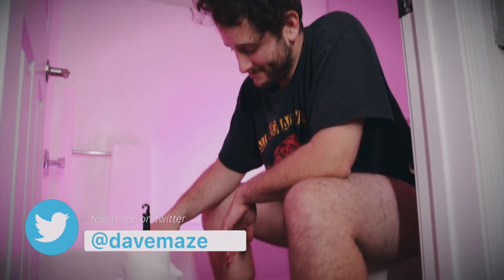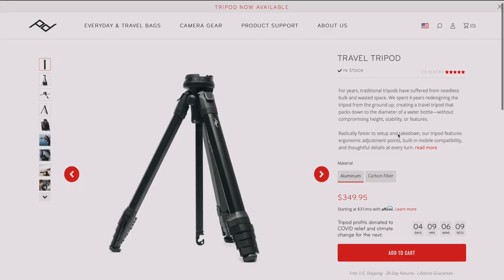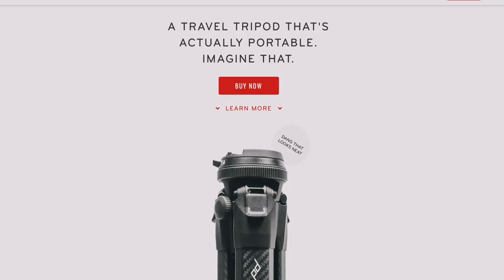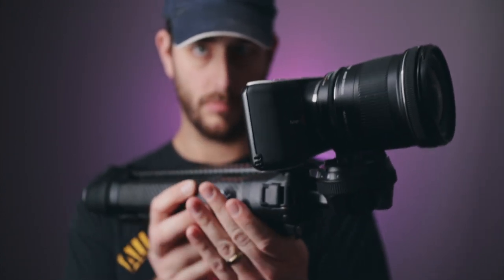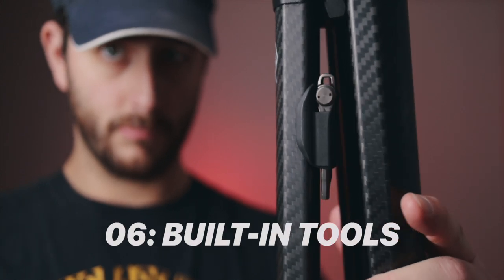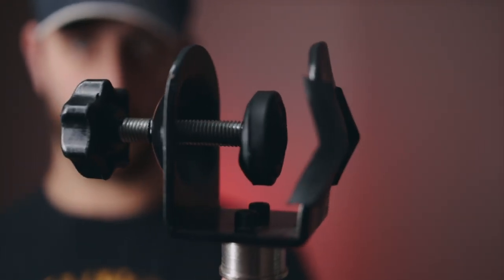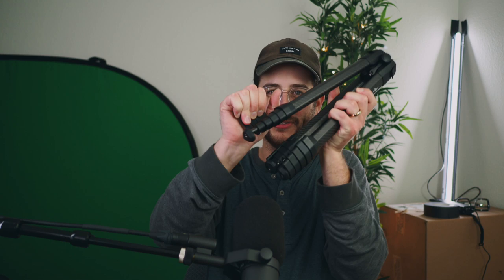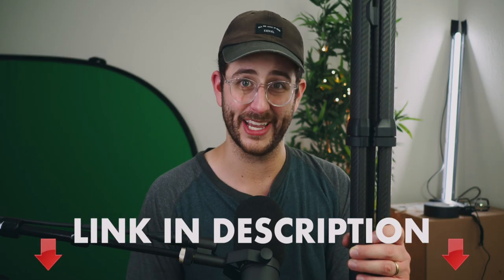10 Tripod Tips & Tricks using Peak Design Travel Tripod!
Is the Peak Design Travel Tripod worth it? What makes it so different from other tripods? How can you use it in creative ways? All those answers... in this video!

I couldn't find that same mount I had for accessories...but this will do the same thing!